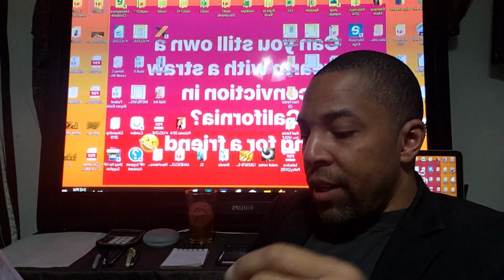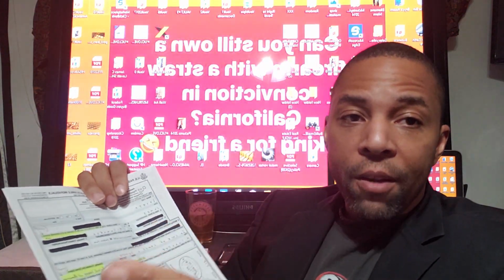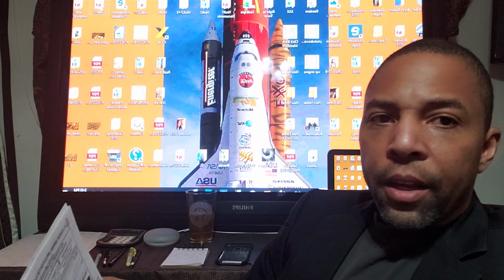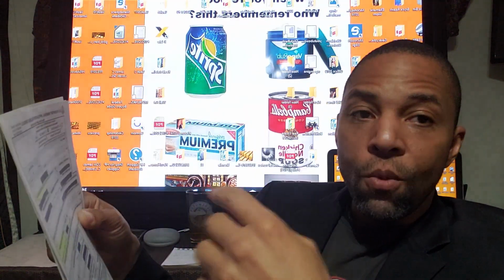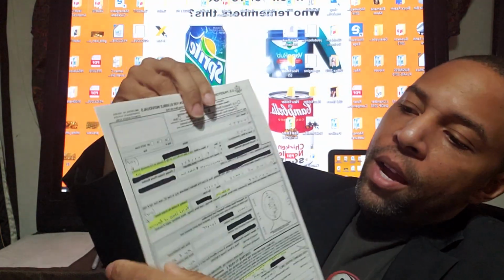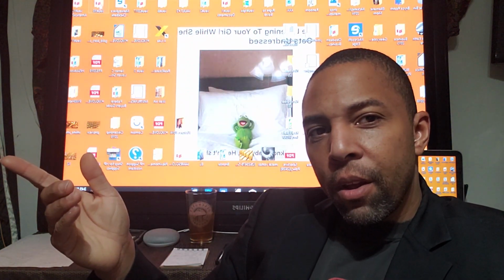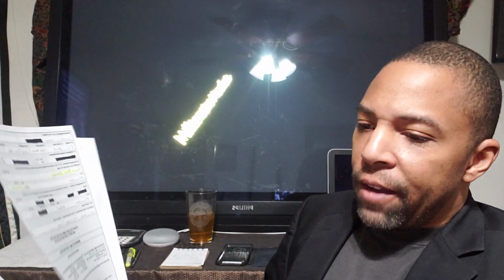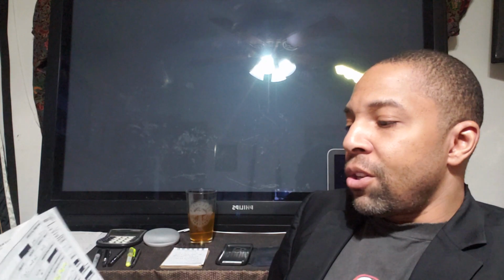Passport Question: Country if outside the U.S. - State vs. Country = State Citizen / National